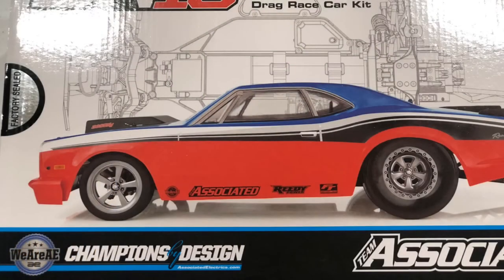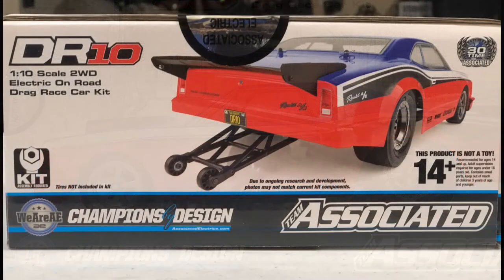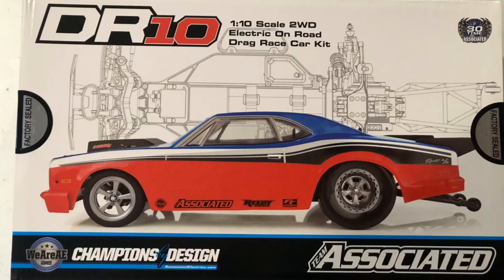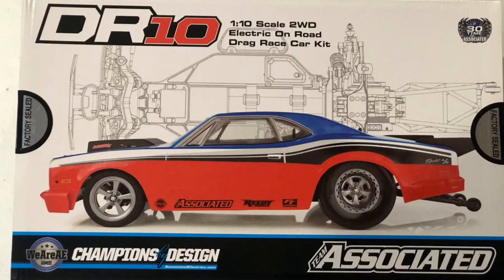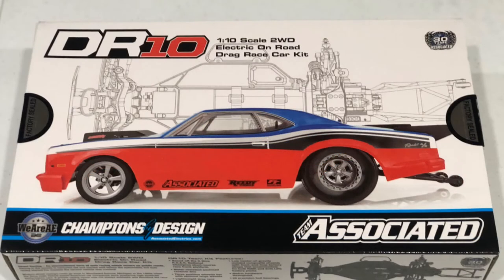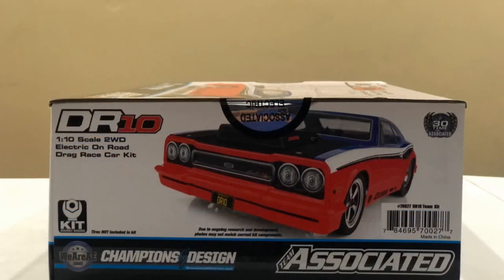Associated DR10 Kit l New Whip to the Family...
What's up Everyone! Welcome back to the channel. We will have Product Reviews, RC Bashing/Racing, Tutorials and Vlogs.